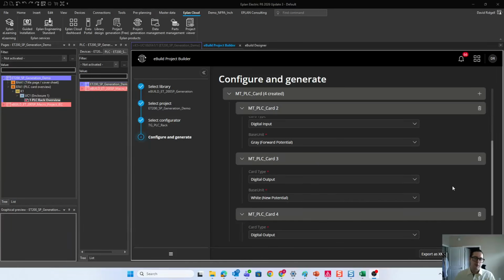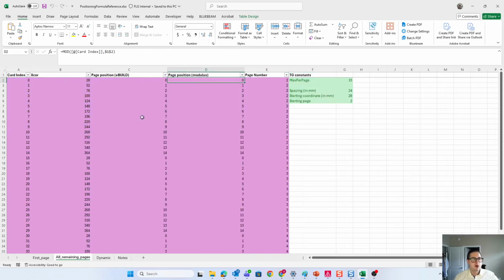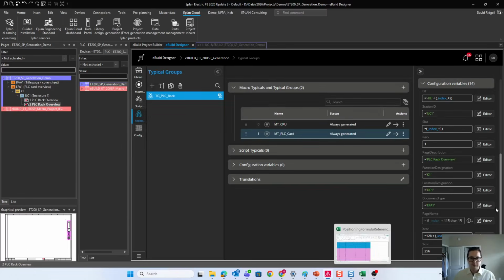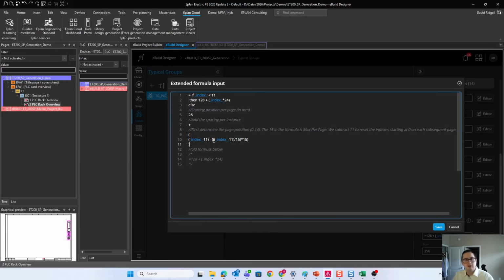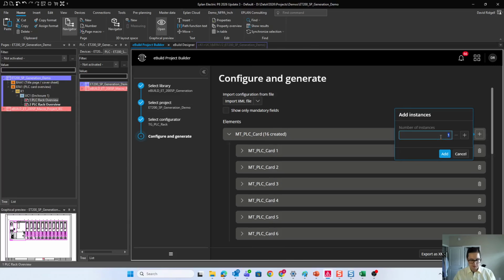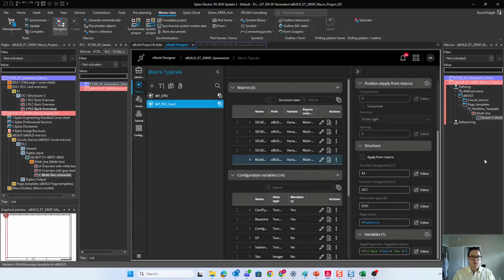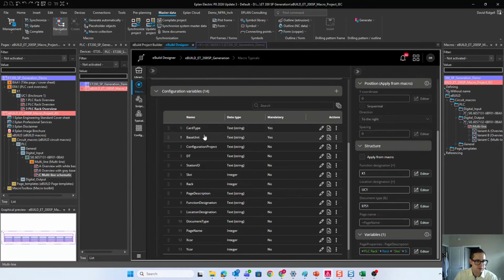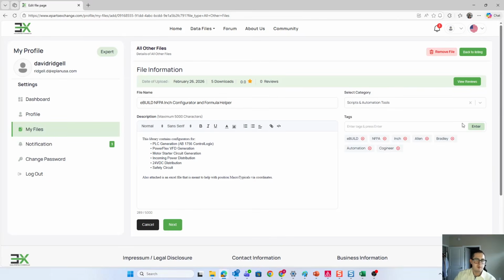Eplan - Project Generation (Formally eBUILD) - Generating Siemens ET 200SP Modules (Part 2)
In this tutorial, we build on the configuration from the last video (see link below) and adapt some formulas to allow unlimited quantities of the Siemens ET 200SP modules across unlimited pages. We also added in the Multiline schematic representation.